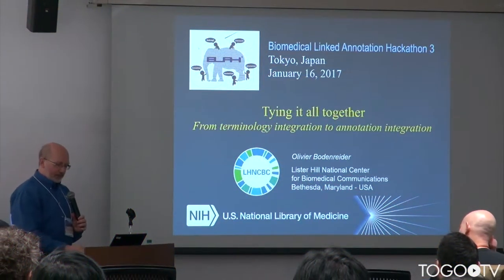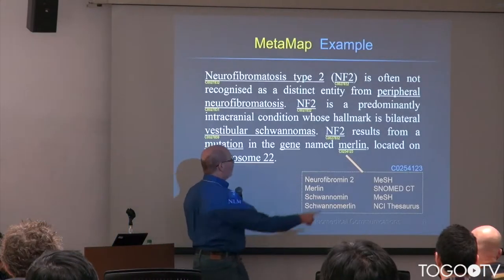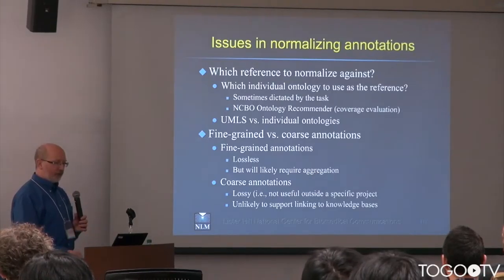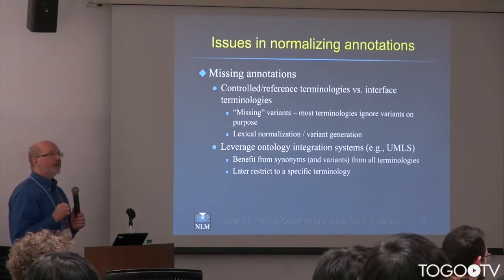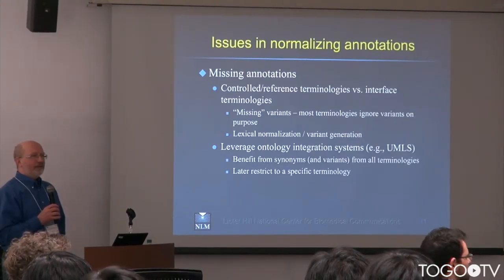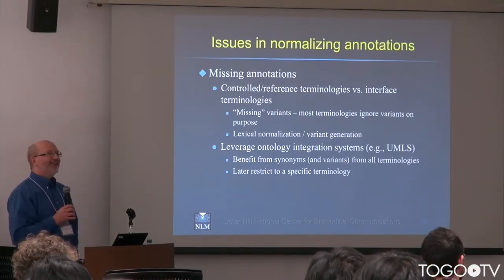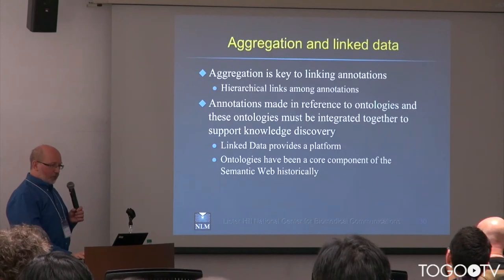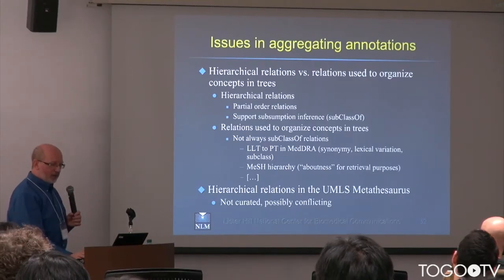Tying it all together - From terminology integration to annotation integration